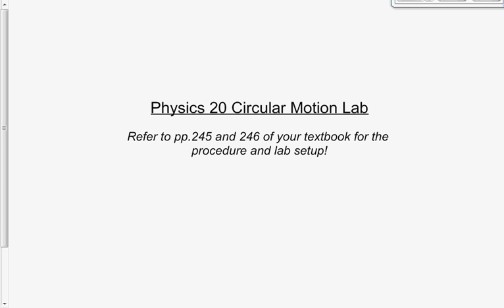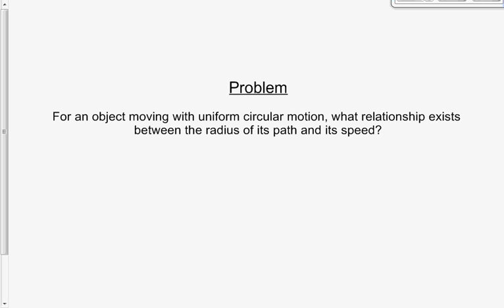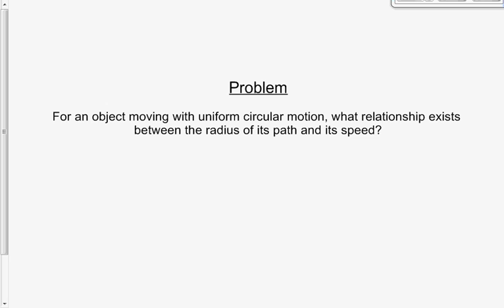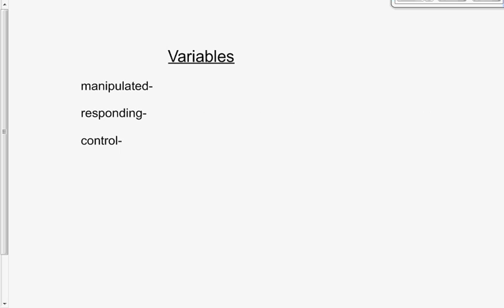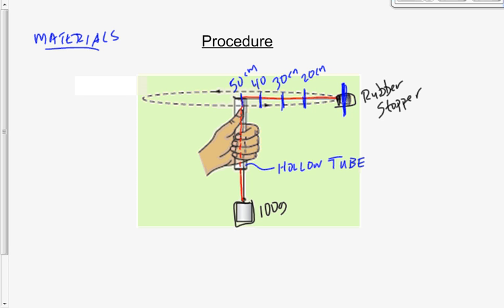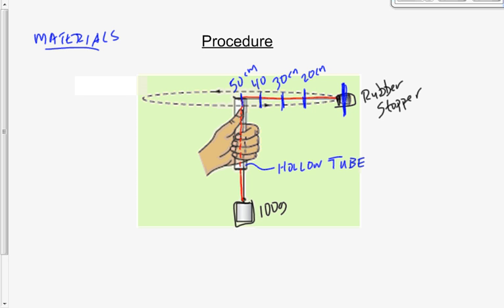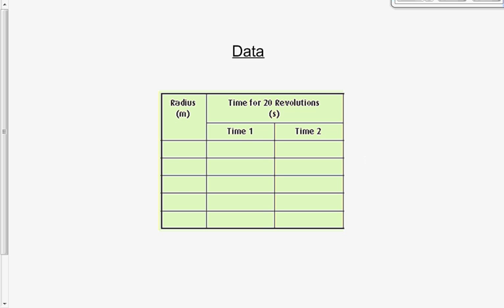(308-P2015S) Circular Motion Lab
Details of the circular motion lab performed in class.